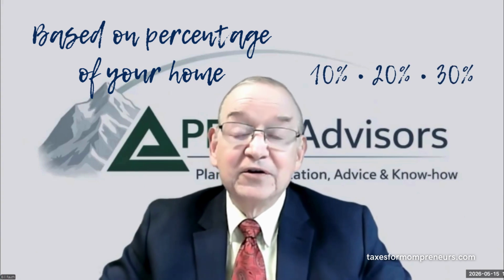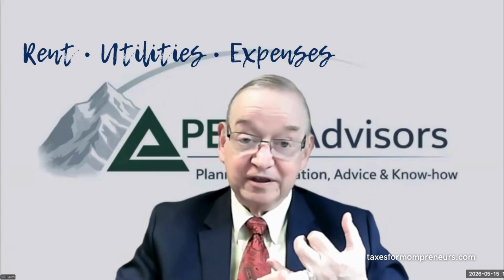Can I Deduct a Home Office Without a Separate Room?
Can you really deduct a home office… even if you’re working from your kitchen table?

This is one of the most common questions business owners have—especially when they’re working from home without a dedicated office space.

In this episode of Clarity Sessions with Bill Fauth, we break down how the home office deduction actually works, what the IRS looks for, and what you need to consider if you’re using a shared space.

Inside this episode:
• The basic rules around home office deductions
• What “exclusive use” really means
• How shared spaces (like a kitchen table) are treated
• How percentage-based deductions work
• When it’s worth taking the deduction—and when it might not be

This isn’t just about tax rules—it’s about understanding how to think like a business owner when it comes to your money.